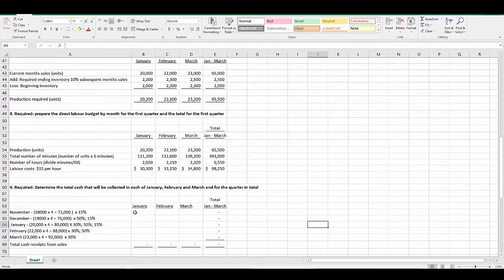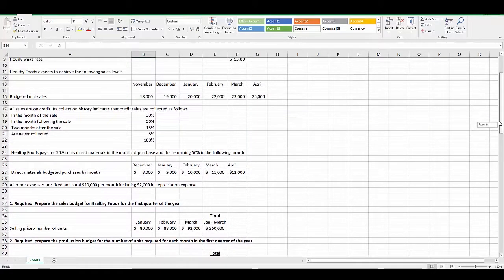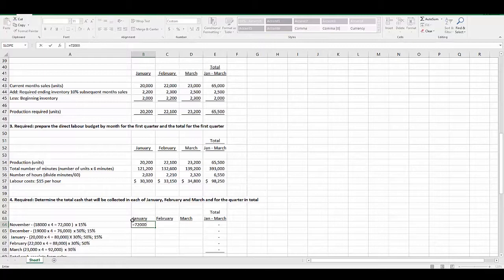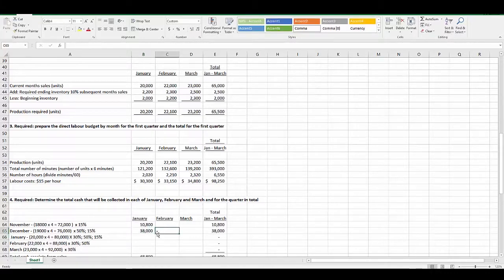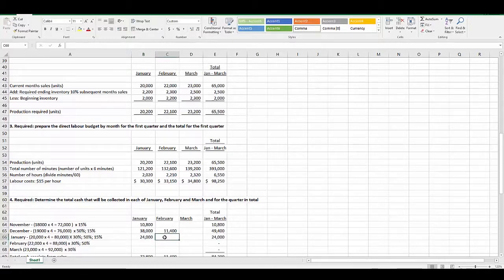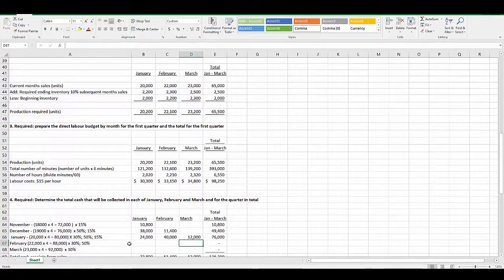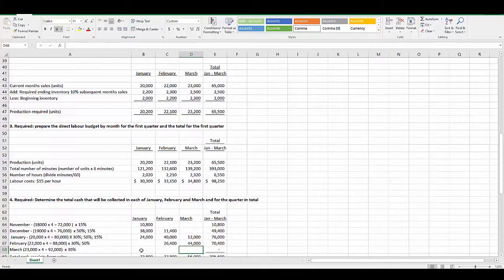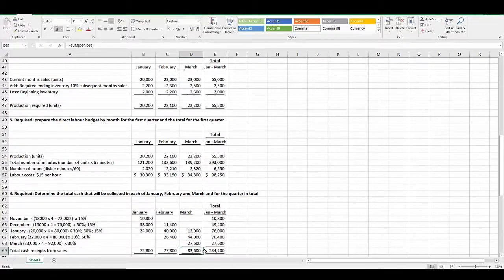Master Budget Part 4